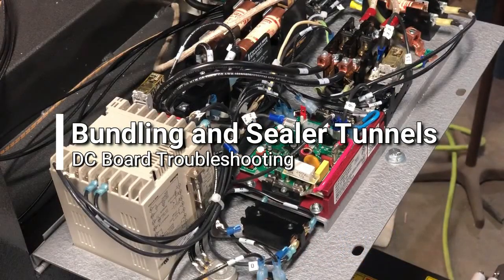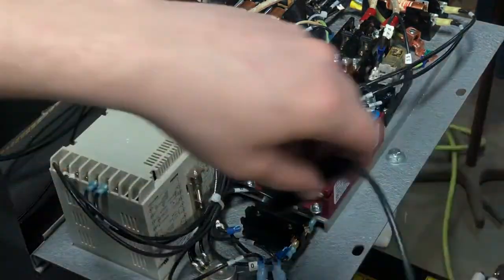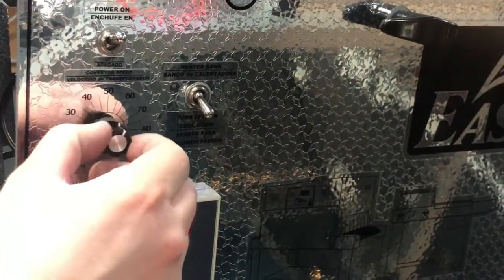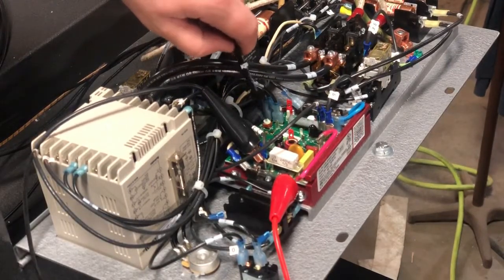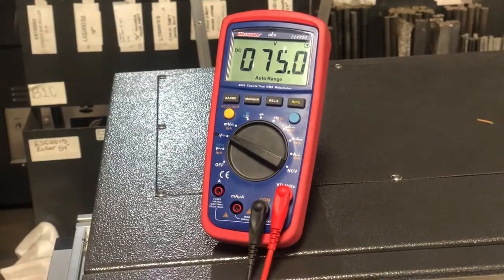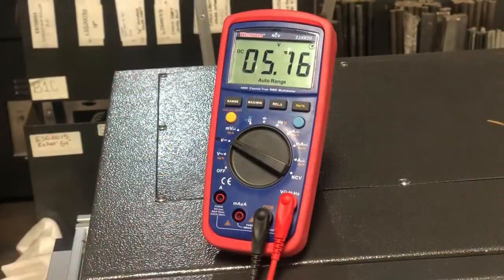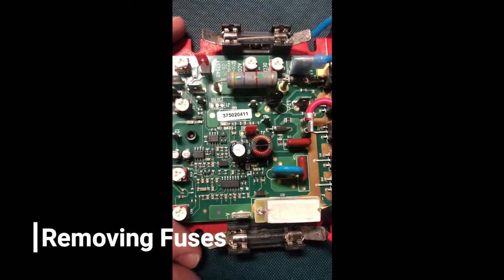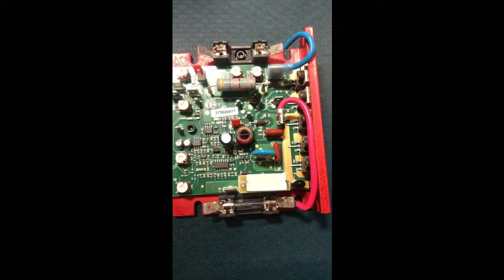Tunnels - DC Board Troubleshooting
In this video, we show you how to troubleshoot the DC board on your Eastey shrink tunnel. We explain the proper settings and how to adjust the tunnel to achieve desired results.